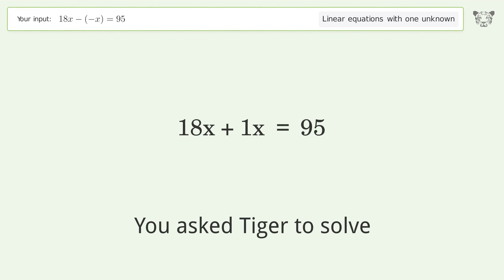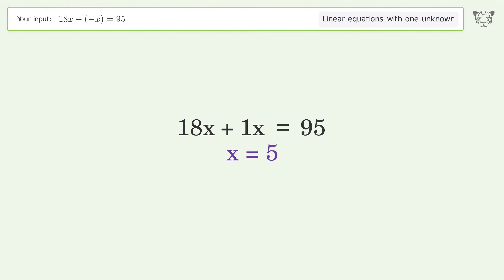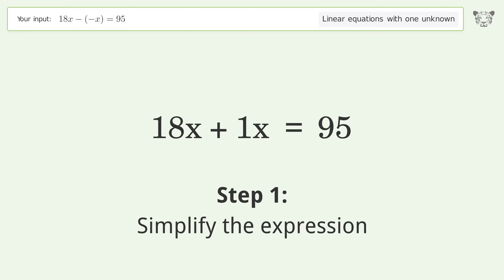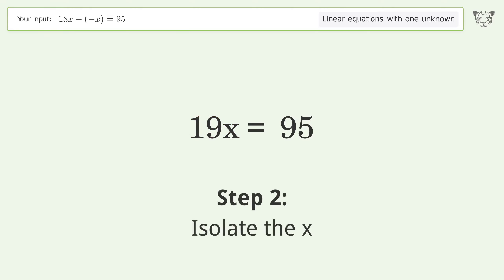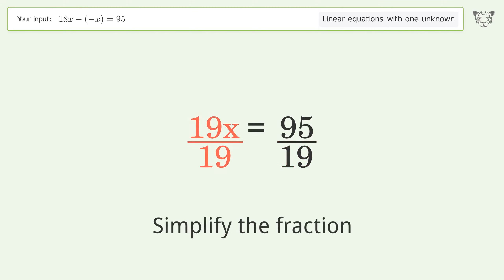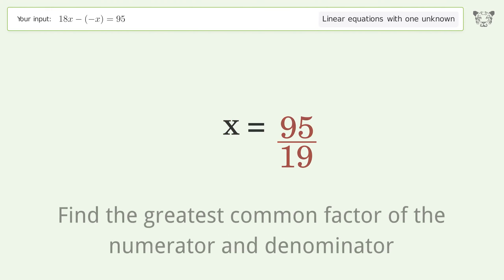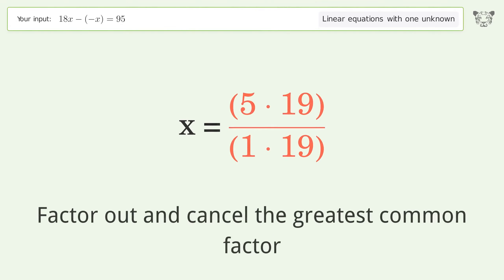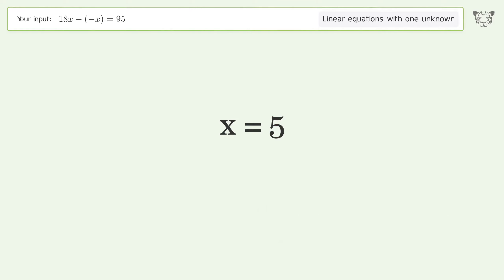Linear equation with one unknown: Solve 18x-(-x)=95 step-by-step solution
Solving 18x-(-x)=95 using the linear equation with one unknown solver

for a step-by-step and more tips and tricks for dealing with linear equations with one unknown.